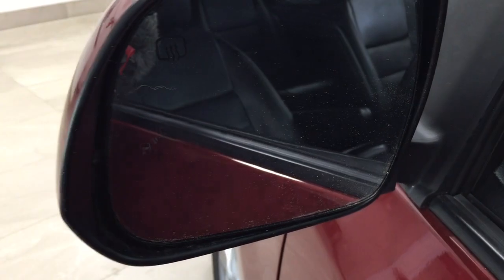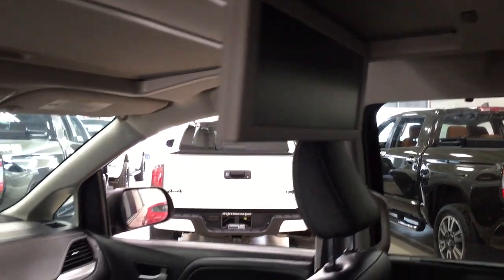2018 Toyota Sienna SE Technology Review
This is a 2018 Toyota Sienna with 8-Speed A/T transmission Red[03Q3,Salsa Red Pearl] color and Black interior color.  This video is recorded and uploaded by cDemo Mobile Inspector